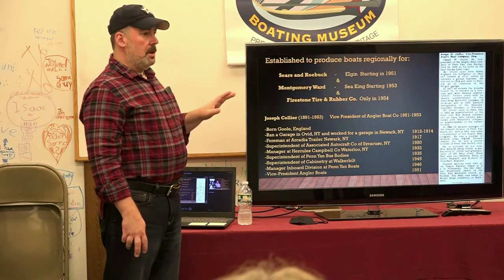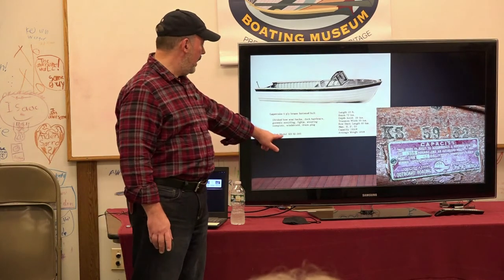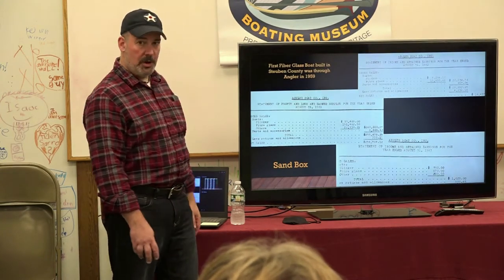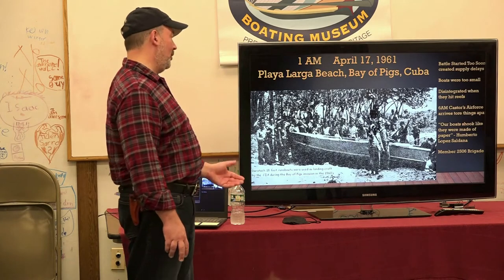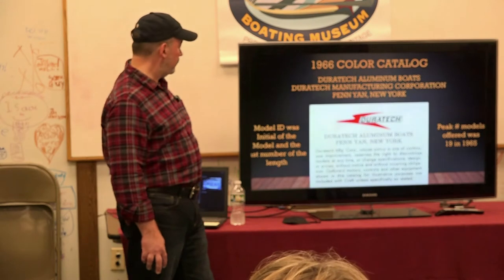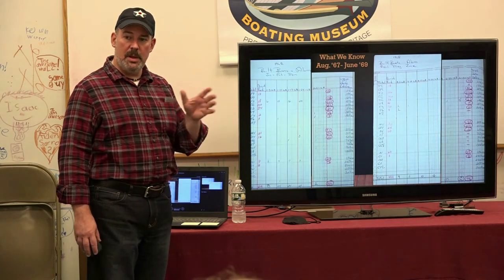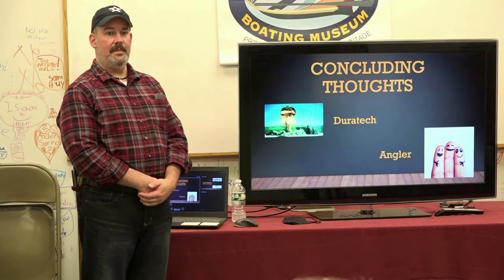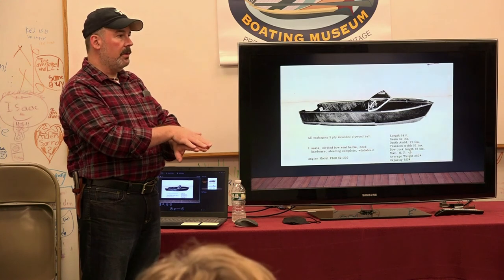Mike O'Brien Lecture on Angler and Duratech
Mike O'Brien visits the Finger Lakes Boating Museum to deliver a lecture on the Duratech and Angler companies.